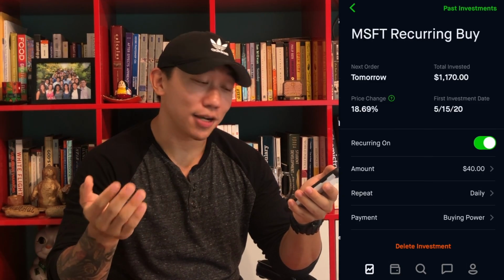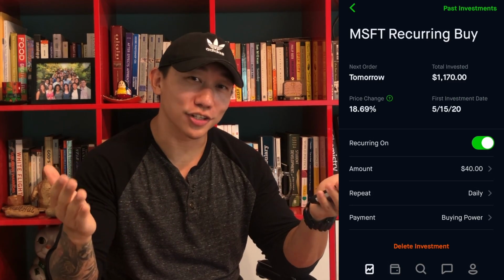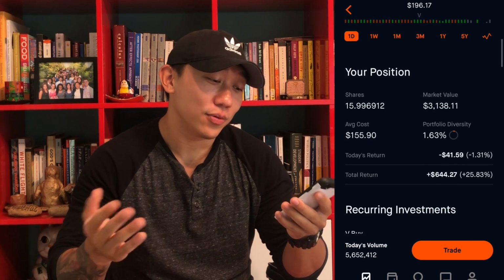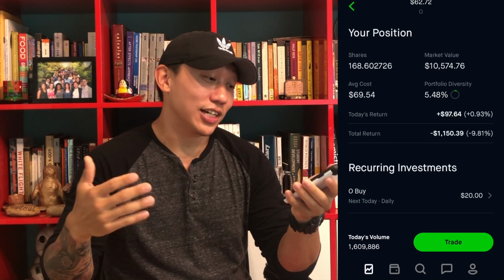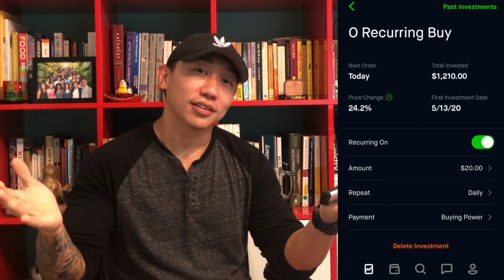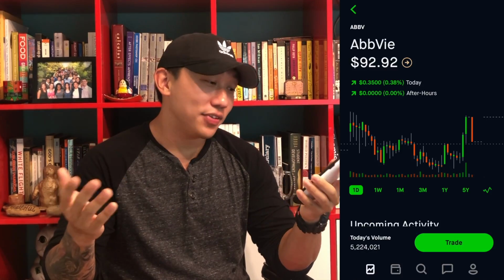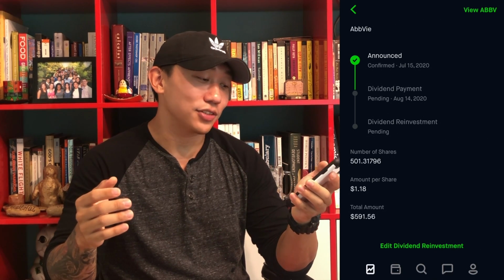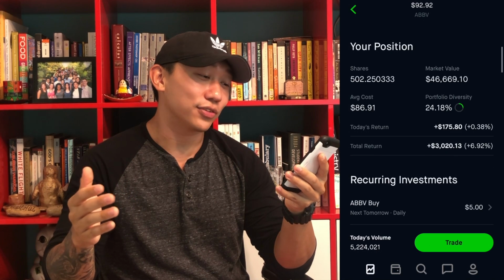My ENTIRE $195,000 Robinhood Portfolio Revealed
This is my entire Robinhood portfolio revealed. It took me a long to build and it has gone through a few iterations. I don't go into detail with any of the companies but if you would like to know more about any one of them let me know in the comments and I'll look into creating a video for you guys.